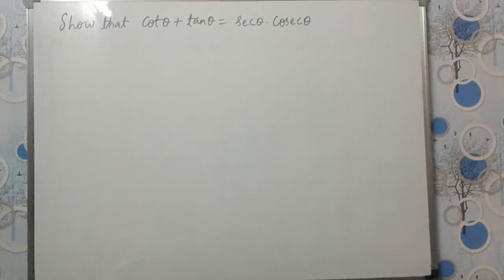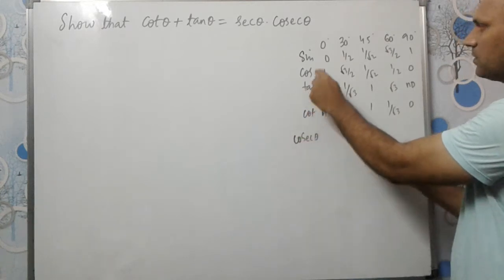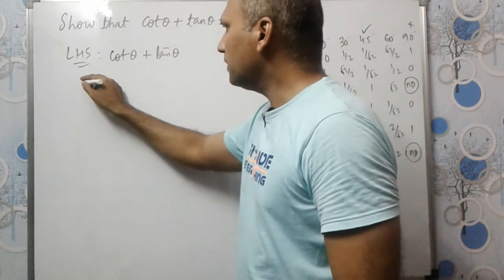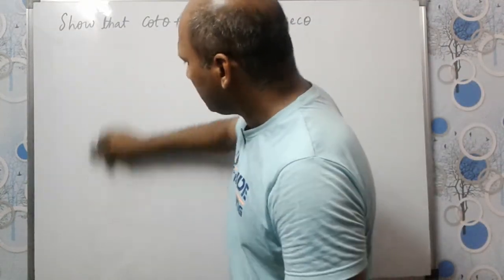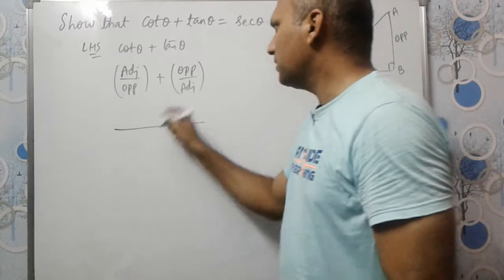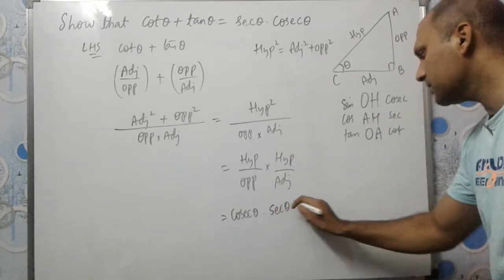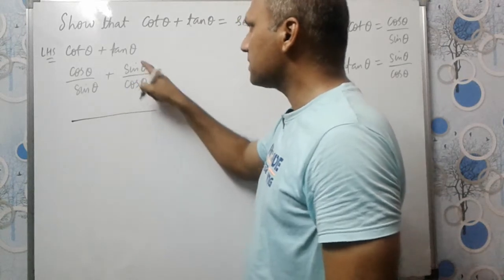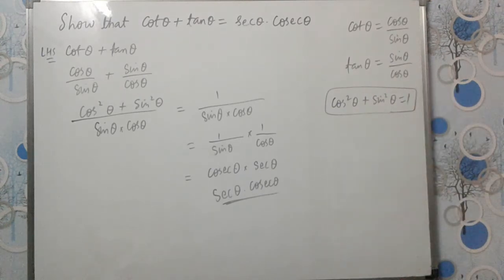cot + tan = sec.cosec